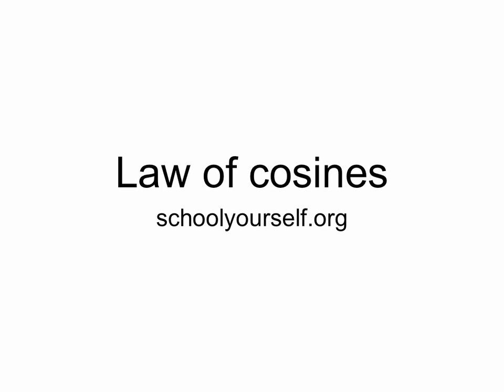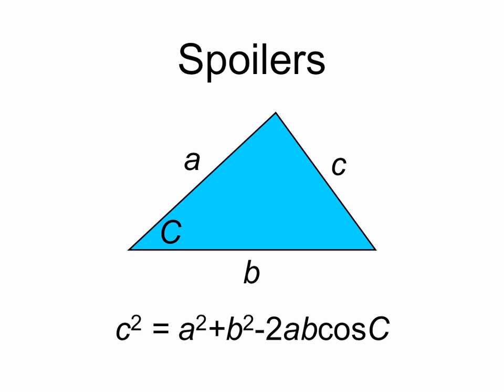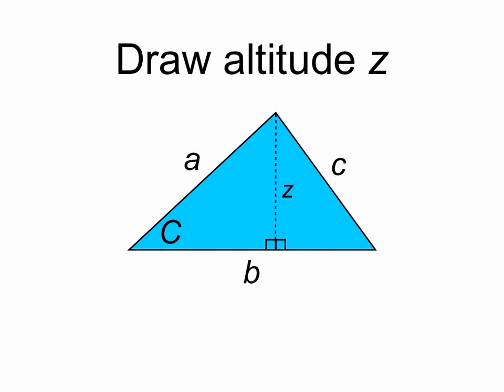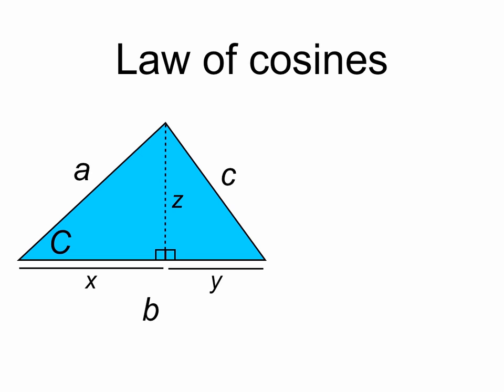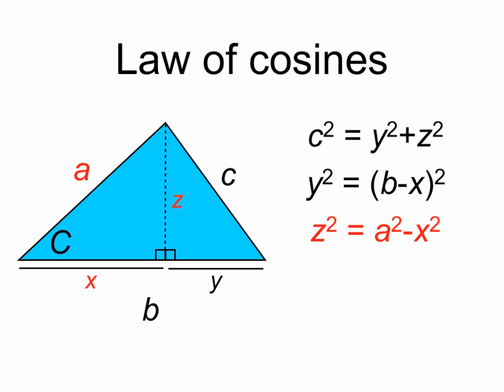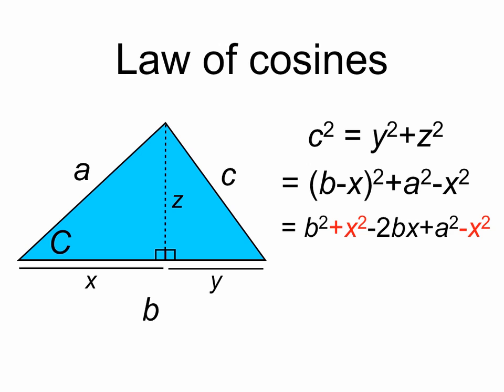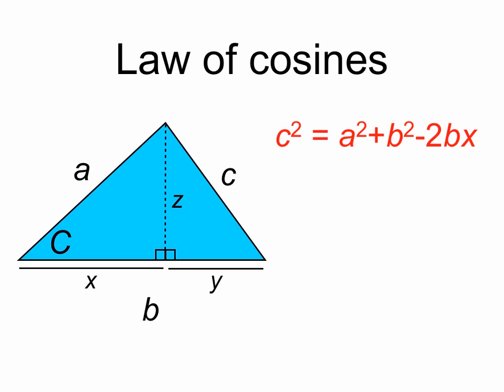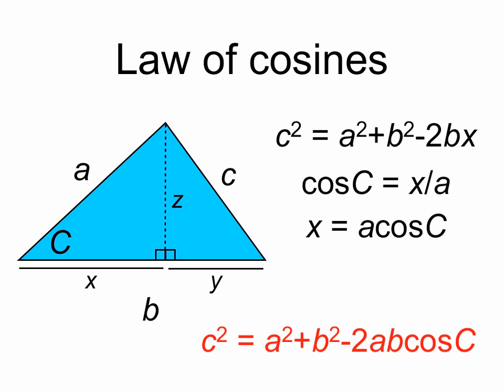Law of cosines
A proof of the law of cosines. For more content visit schoolyourself.org.